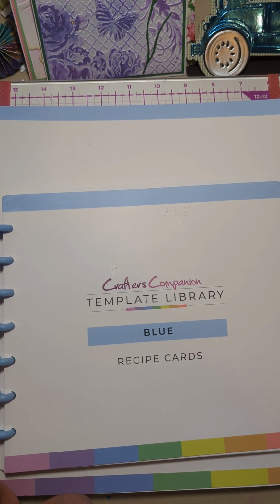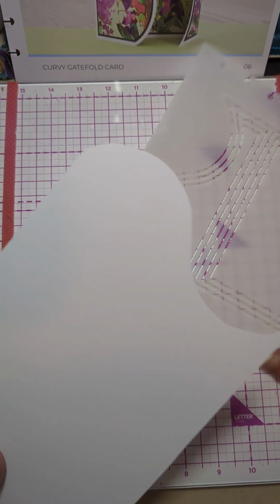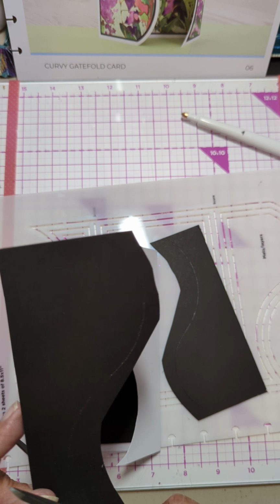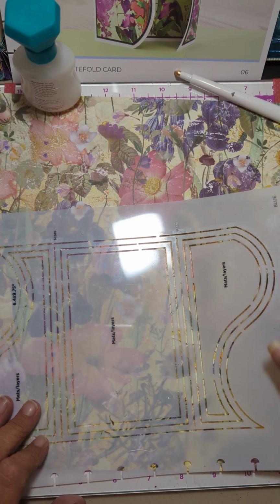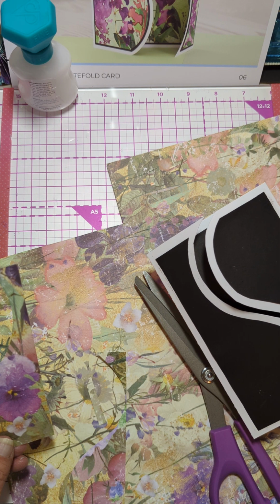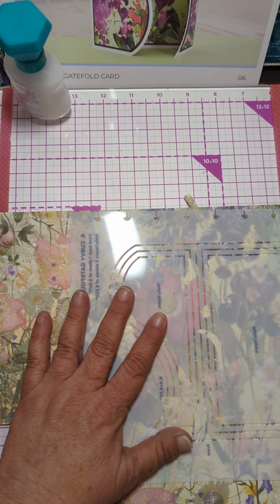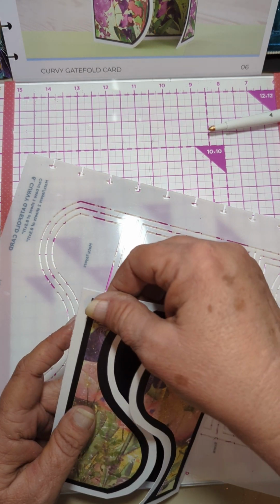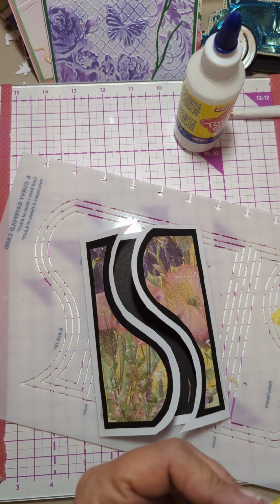Crafter's Companion's Blue Template Library #6 Curvy Gatefold Card